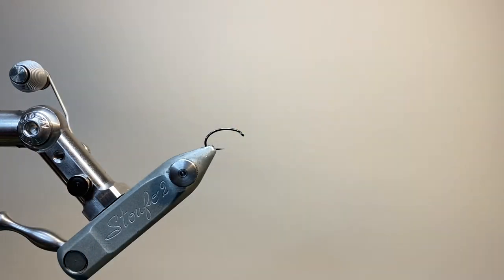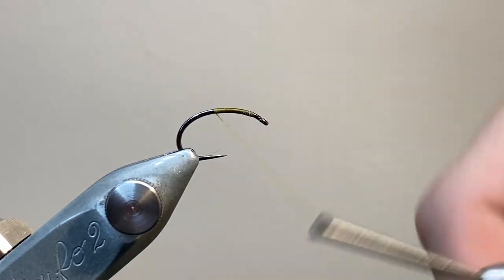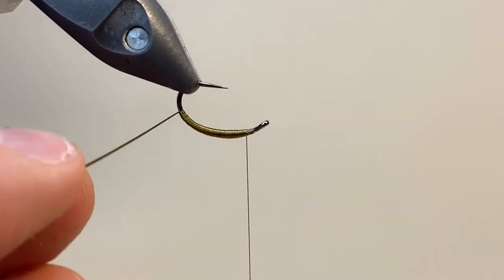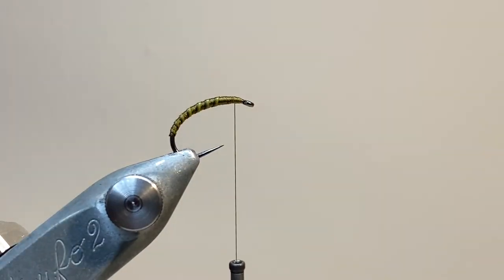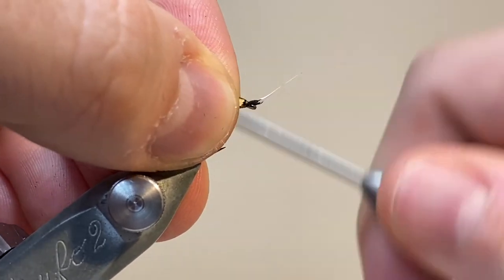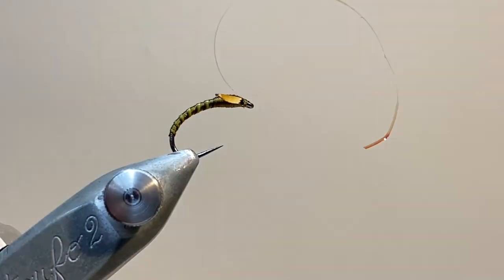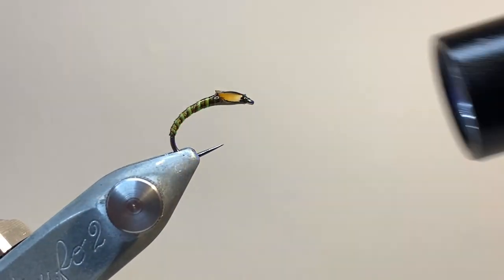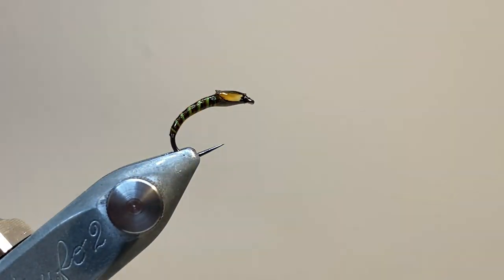Tying a Jungle Cock Buzzer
Got some tired, split jungle cock feathers? They make great cheeks for buzzers!  Give this pattern a go, and add some natural colour to your chironomids.